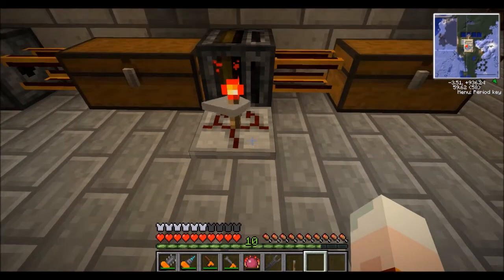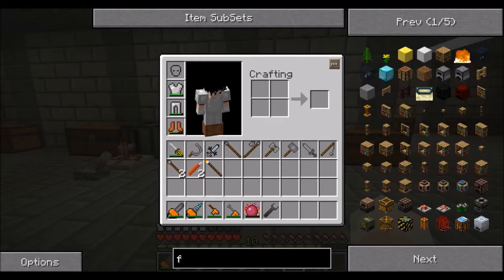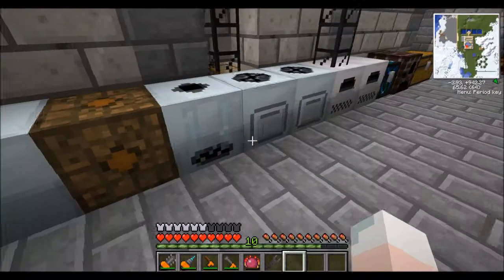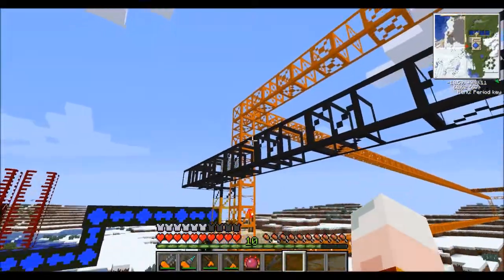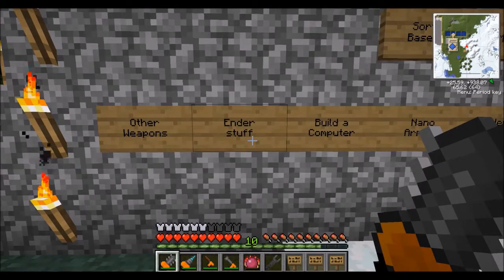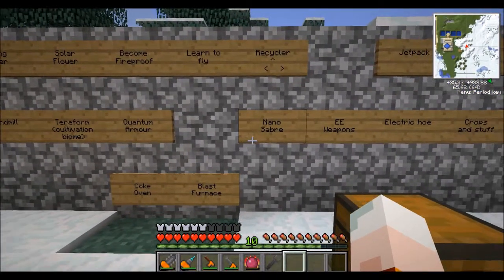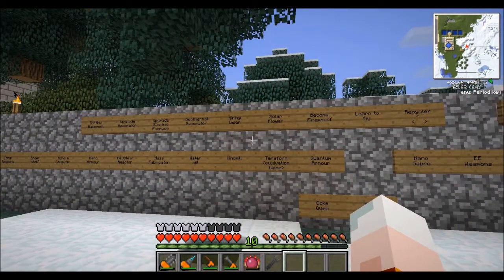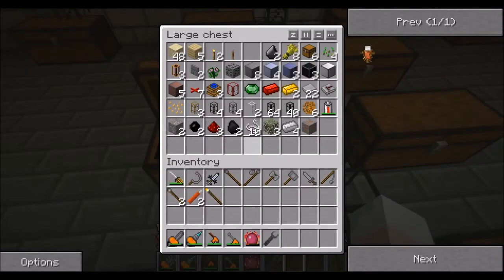Tekkit 28 - Task Wall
So I have an idea of what it is I want to achieve in the series. A list of topics I want to cover, and there are some interesting things I've not tried before!